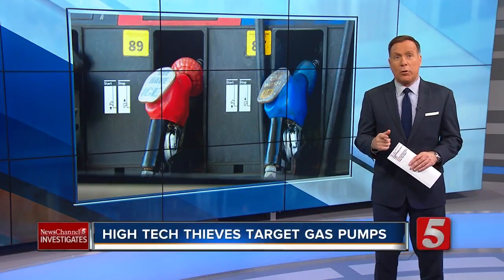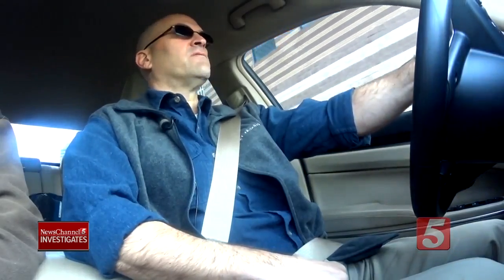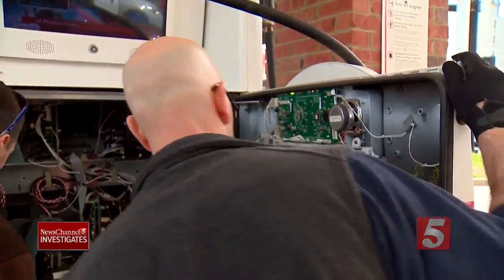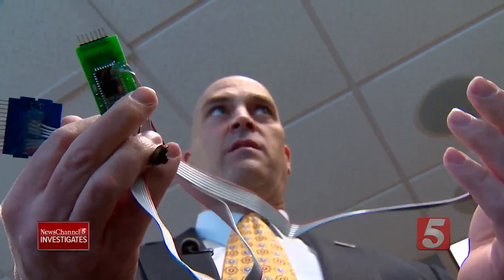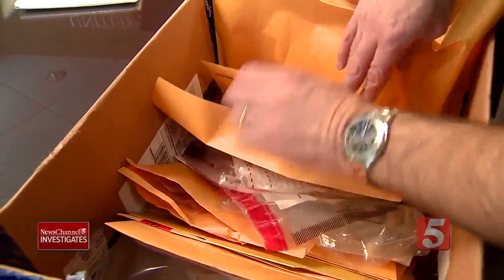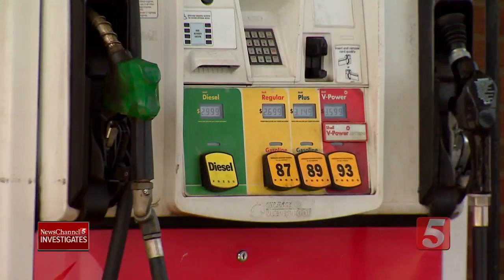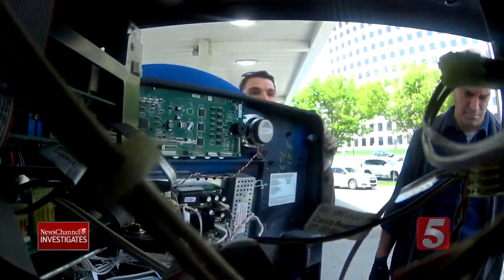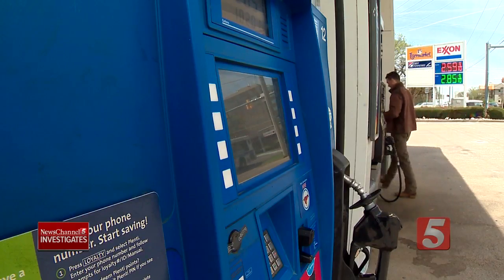What You Need To Know: High Tech Thieves Targeting Gas Pumps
Federal and state agents examined more than 2500 gas pumps in Middle Tennessee looking for gas pump skimmers.  High tech thieves install them inside gas pumps so customers cannot see them. They steal your credit card information.